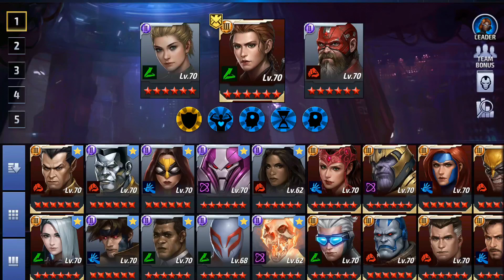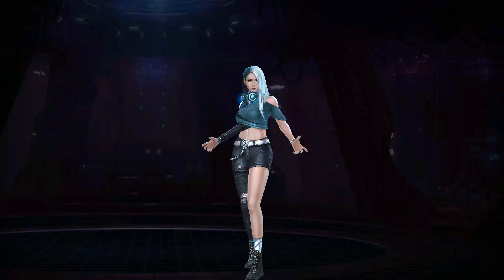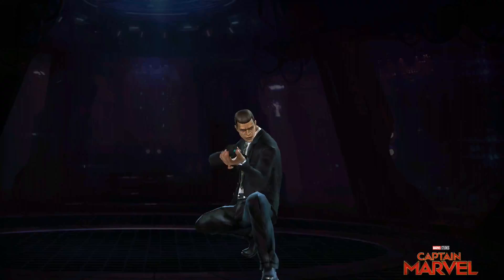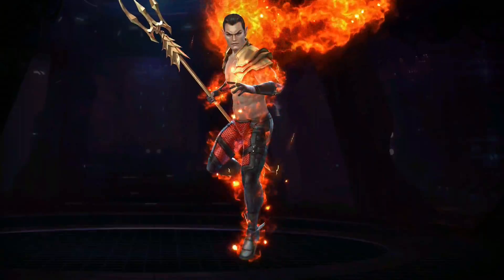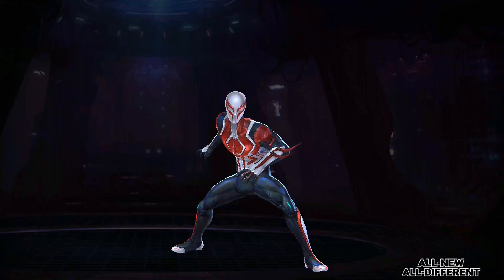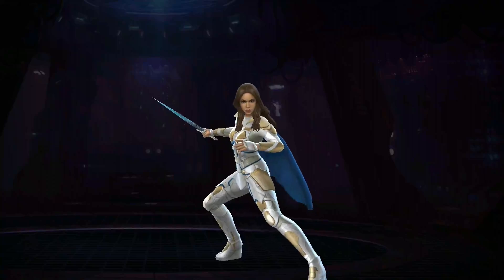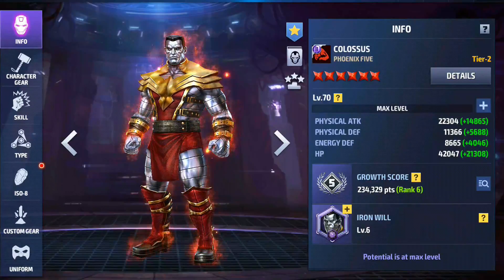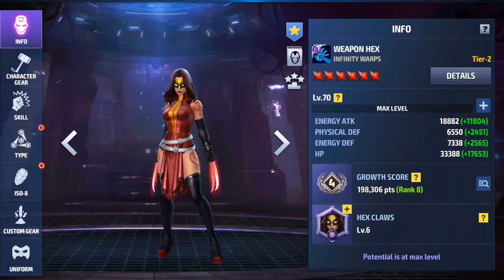T-2 Premium Selector Top 10 Best Subscription Heroes To Choose - MARVEL Future Fight